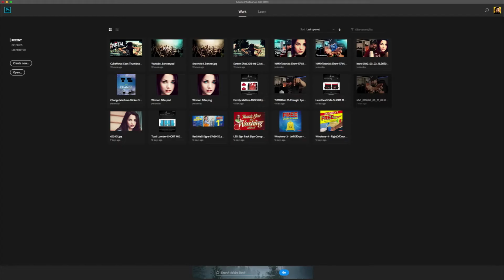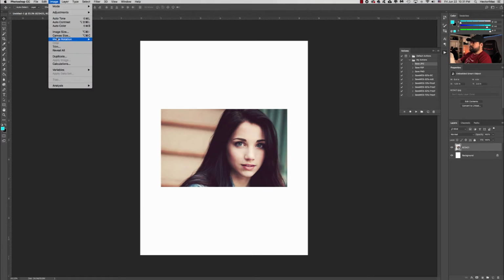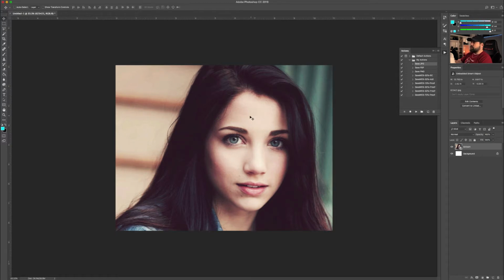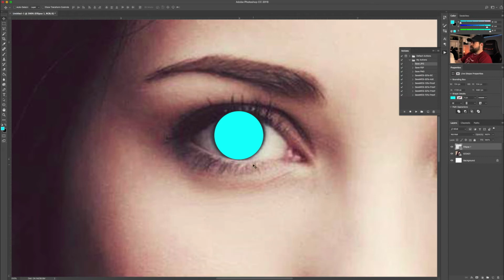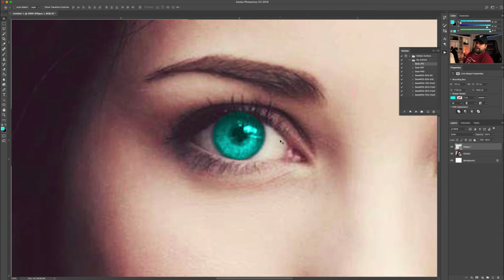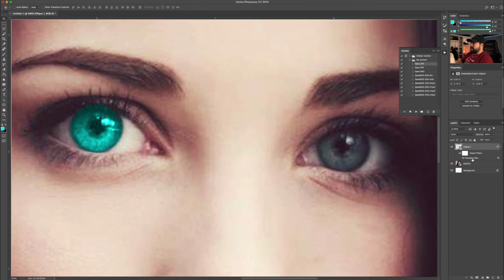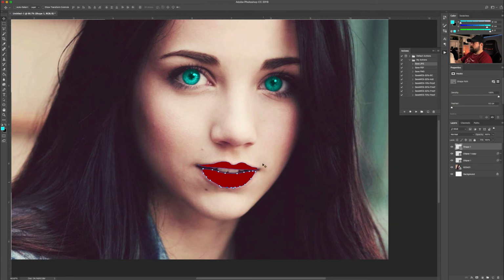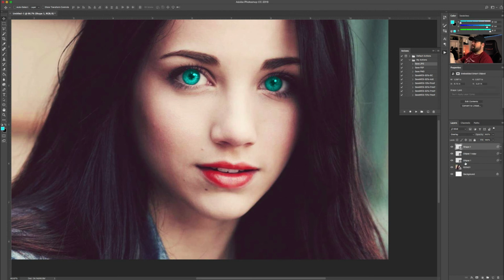PHOTOSHOP BEGINNERS TUTORIALS -The Basics - E02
In this Photoshop Tutorial, we'll continue learning the very basics. In this part 2, we'll be using shapes,  and blending modes to achieve a simple yet very handy effect to be used in photo manipulation and graphic design.

LEAVE SOME COMMENTS BELOW!
Do you have any suggestions? Would you have done something different than I did on this Tutorial? LET ME KNOW!